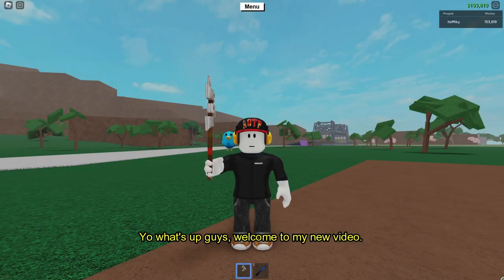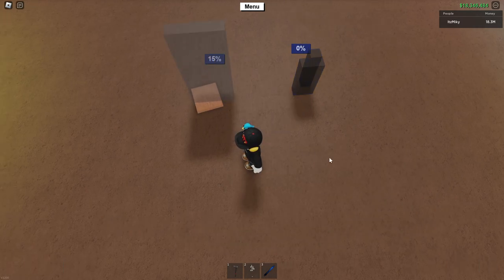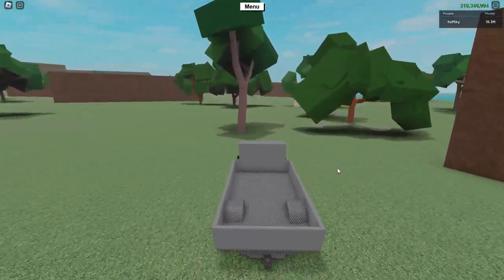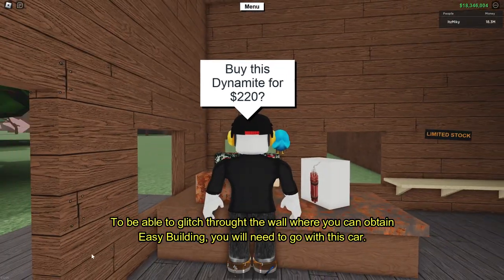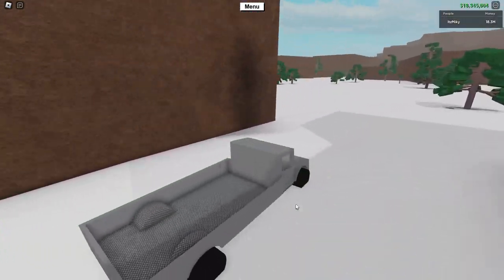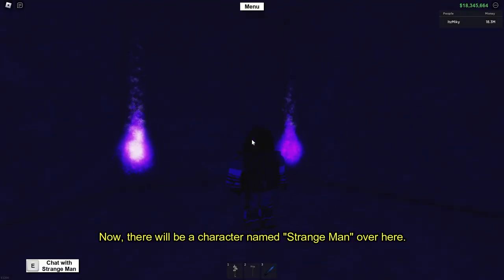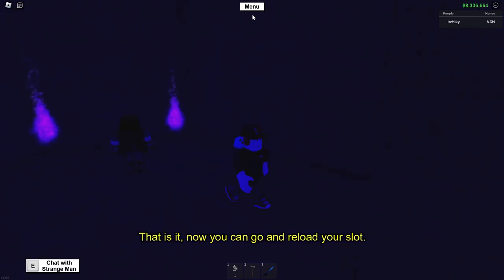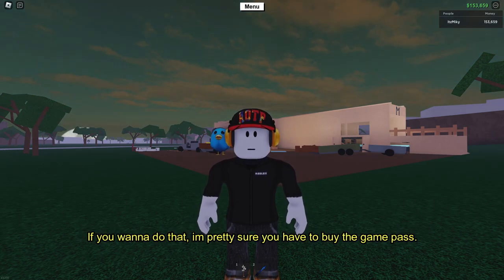How To Get *EASY BUILDING* (Power Build) in Lumber Tycoon 2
Hi. In this video im showing the shortest and quickest path towards getting Power Build in Lumber Tycoon 2.

00:00 Intro
00:15 What is Power Building?
01:04 Required Items
01:46 Road
02:18 Getting the Power Build
02:58 Differences
03:12 Outro